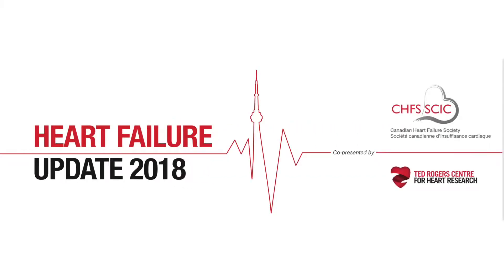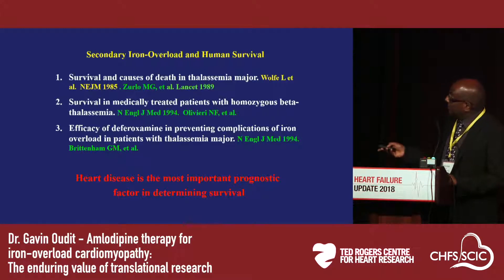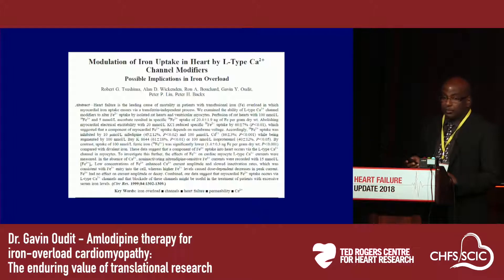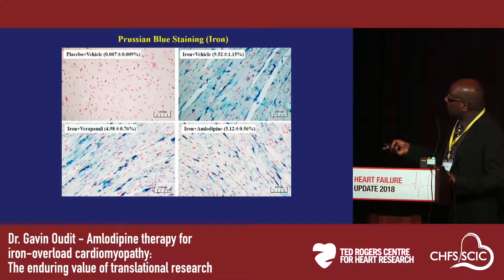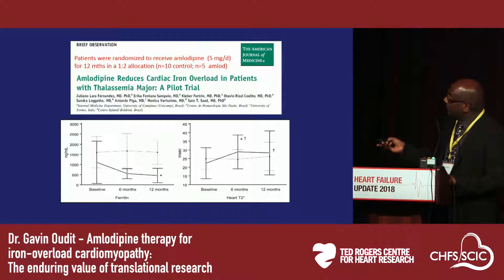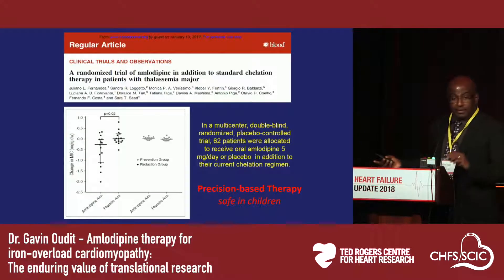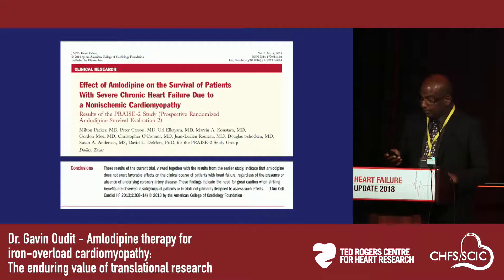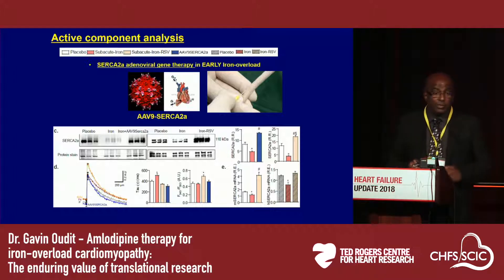Dr. Gavin Oudit: Amlodipine therapy for iron-overload cardiomyopathy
May 2018, Toronto: This plenary session was part of Heart Failure Update 2018, hosted by the Ted Rogers Centre, which was Canada's largest meeting on heart failure.